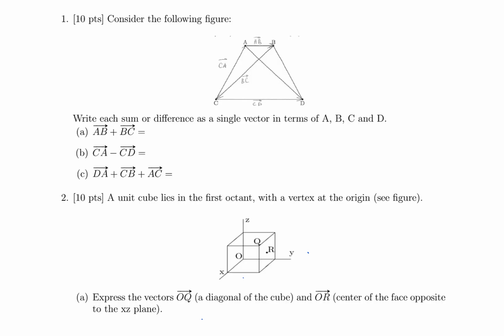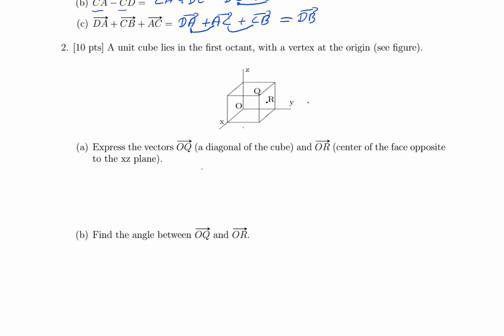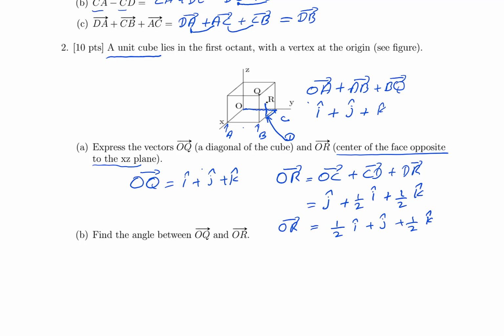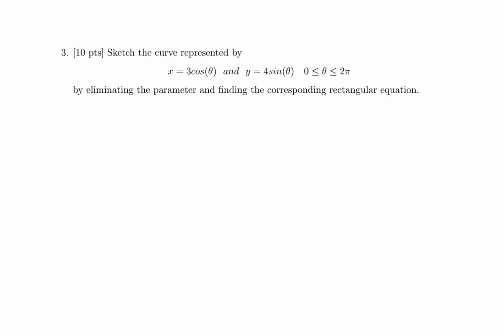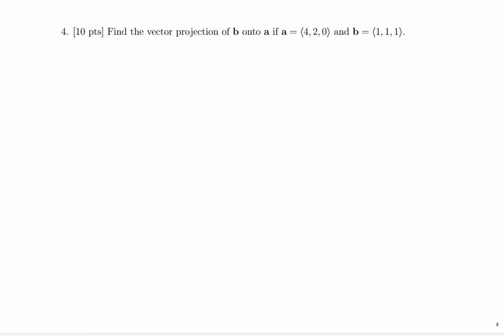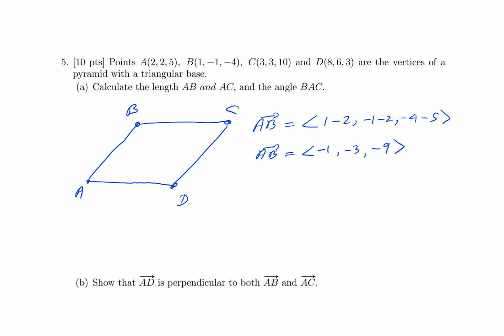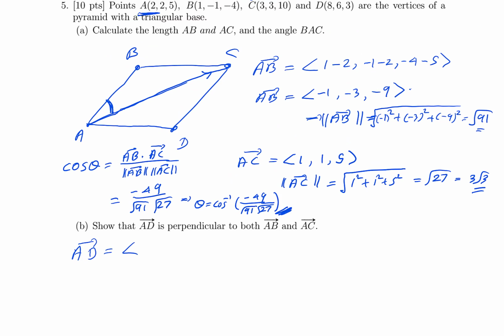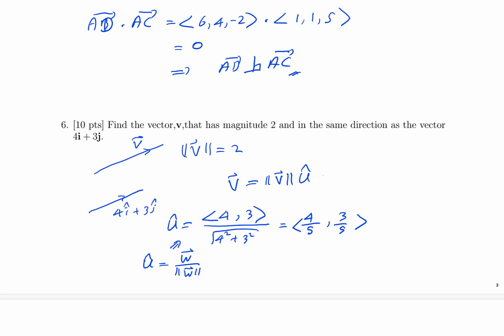Test 01 - Fall 2019 (Part 1)